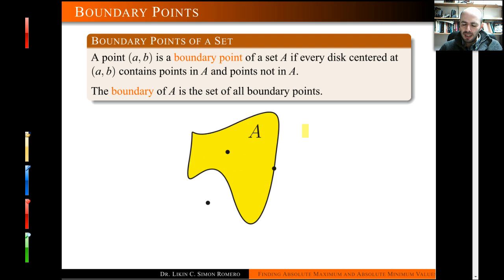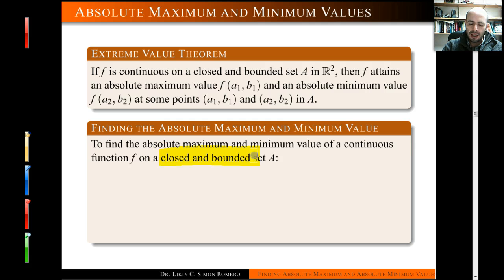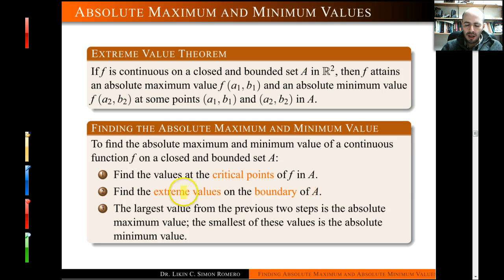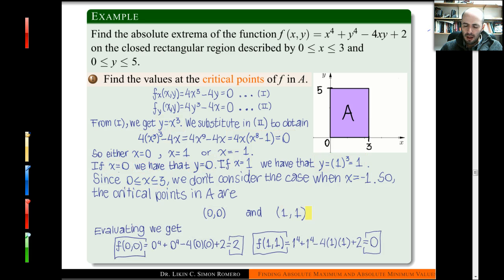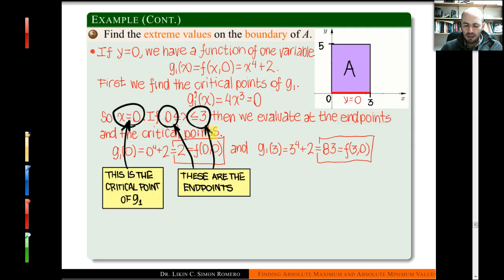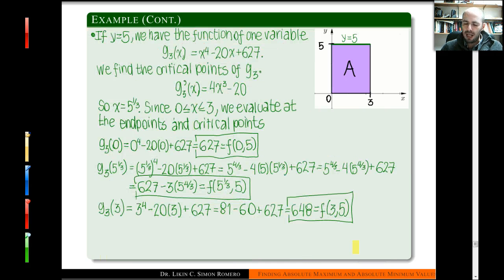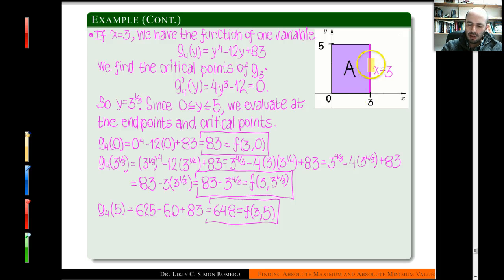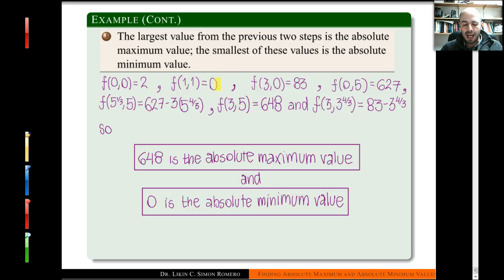Multivariable Calculus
Video Tutorial for Finding Absolute Maximum and Absolute Minimum Values